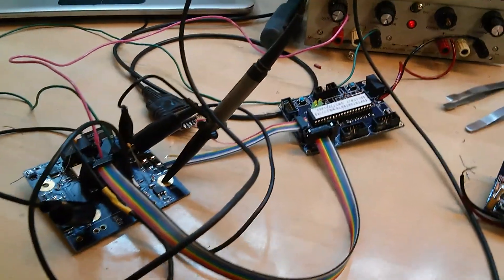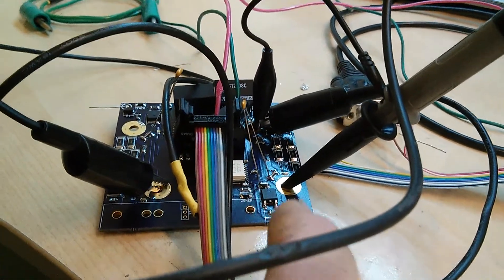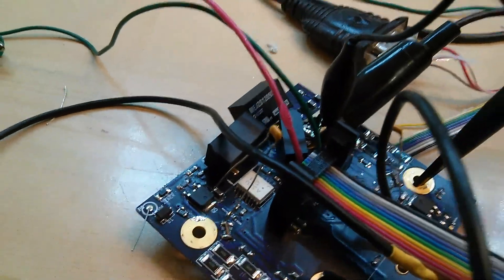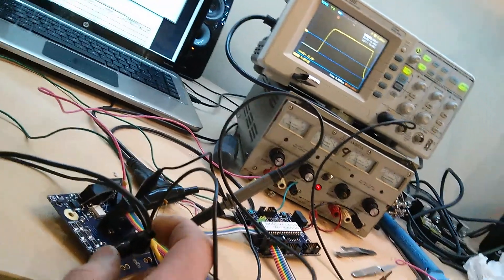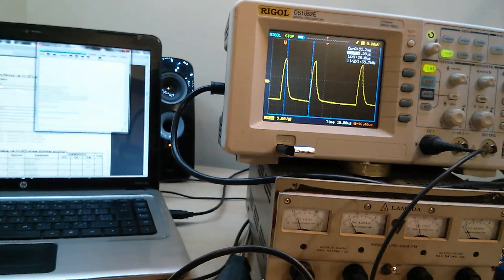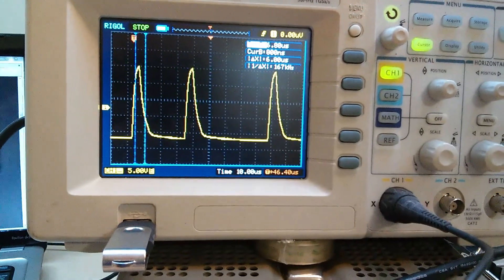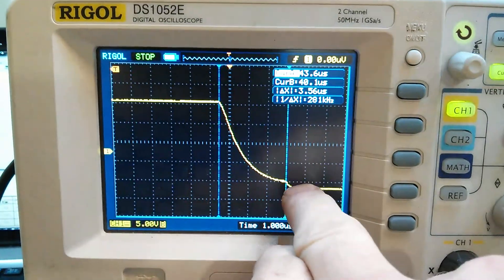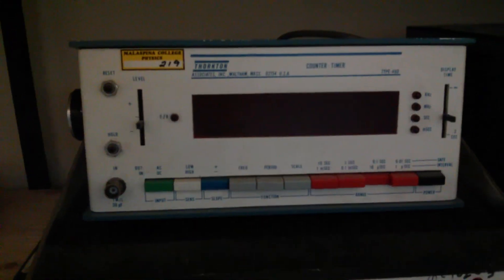New Driver board design.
Testing a IGBT driver design with new brain board to run leaf motor